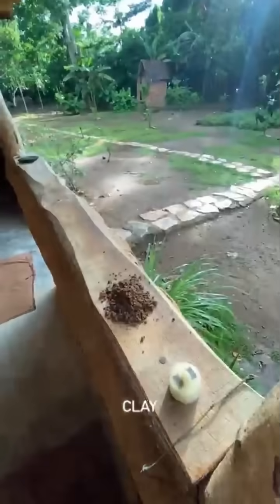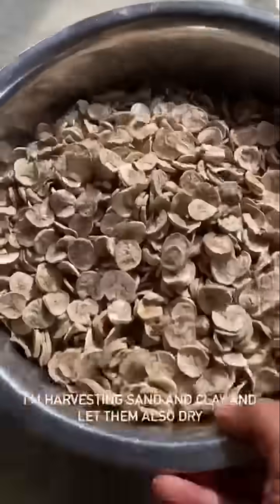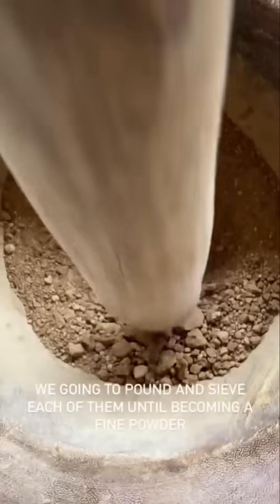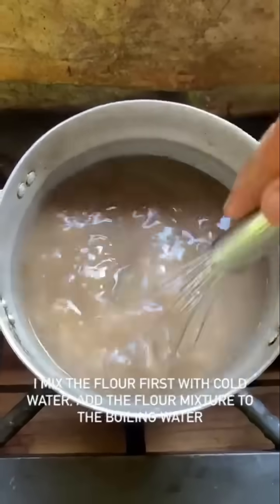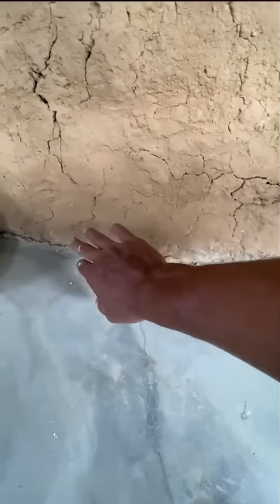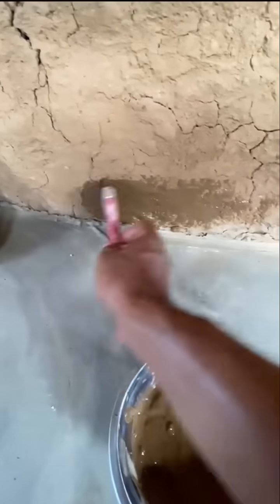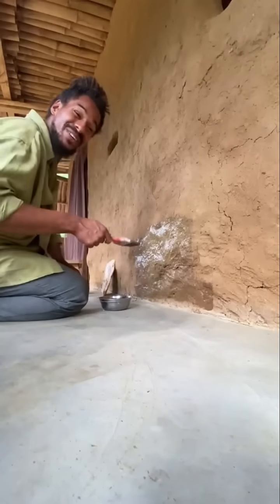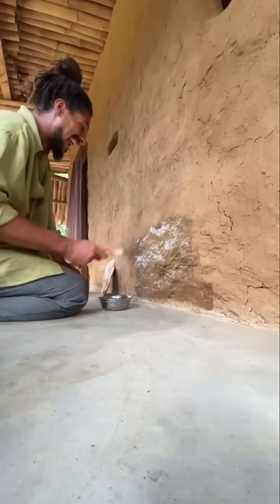Natural Paint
In this episode we will explore the strong medicinal properties of soursop, which has been found to work as a strong anti-cancer agent.

Indeed some studies have shown that extracts from soursop leaves and other parts of the plant have cytotoxic effects on various cancer cell lines, meaning they can kill cancer cells in lab dishes. For example, some studies have demonstrated that soursop compounds may slow the growth of breast, prostate, and colon cancer cells.
Pls do your further research before implement it as a treatment.

As well, we will explore the intertwined relationship of nature, where its all compounds are in need to collaborate in order to thrive